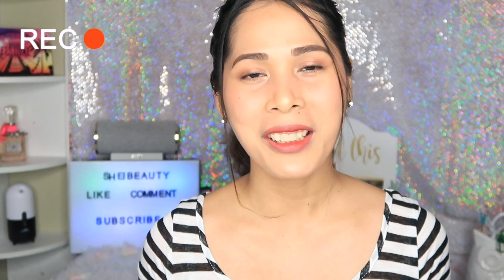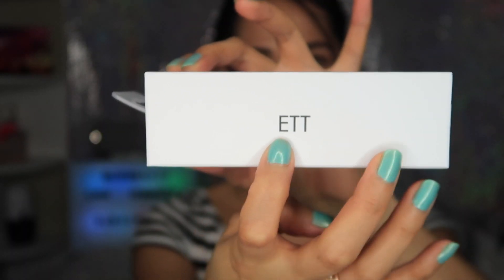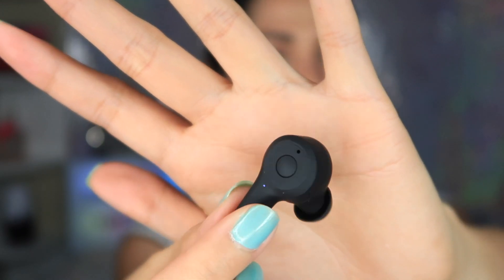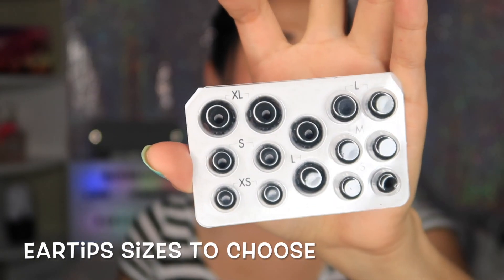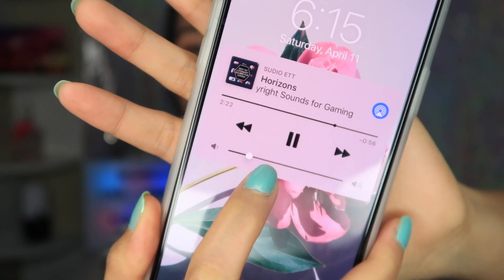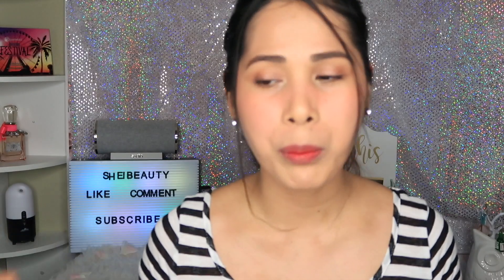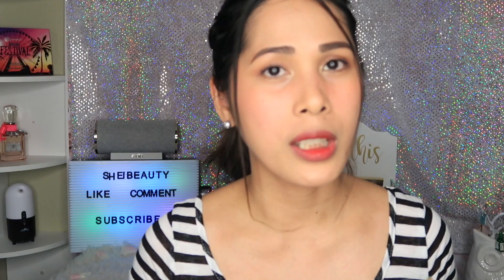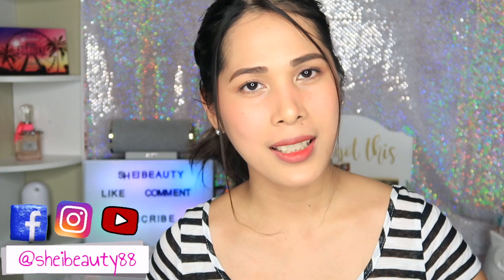Unboxing Sudio ETT Matte Black With Active Noise Cancelling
Sharing to you guys the new product of Sudio. It’s called Sudio ETT. I picked the color black. It comes with 4 different colors. The cool thing about this new style is it has Active Noise Cancelling ( ANC ) meaning you can reduce your background noise. If you don’t wanna hear someone talking or any noise at all just hold 2 secs for the noice cancelling. So far I’m enjoying it. It works really good.